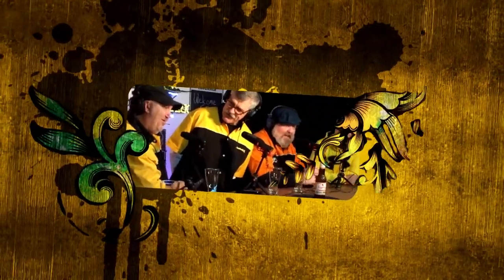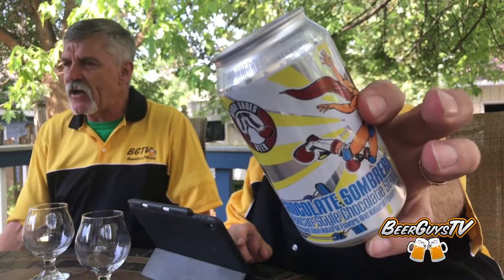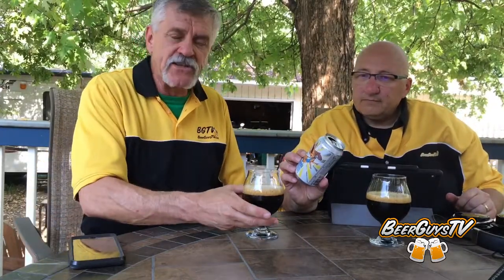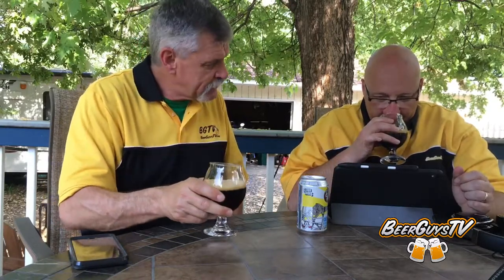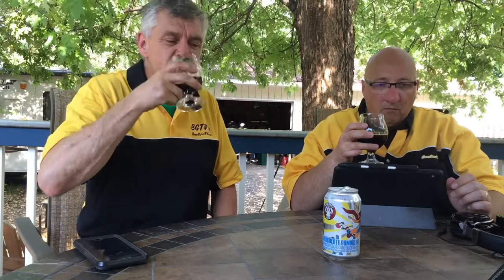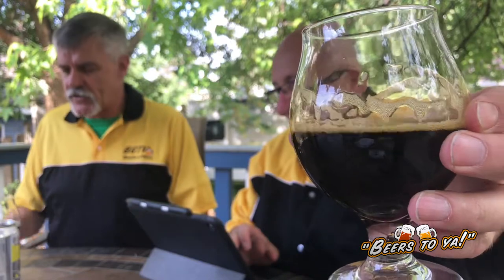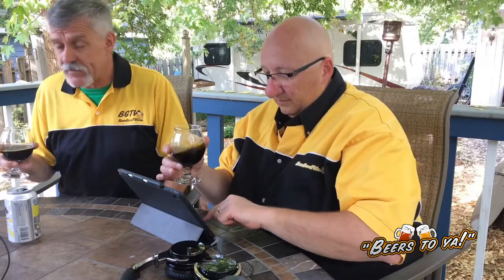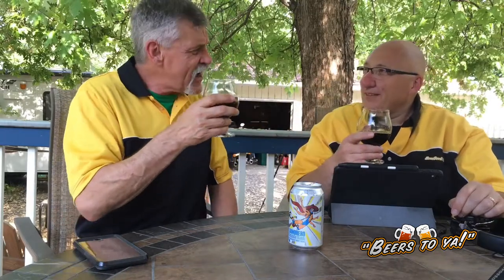BeerGuysTV BrewCast Clown Shoes Chocolate Sombrero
We put on our clown shoes and check out this chocolaty stout from, umm, Clown Shoes Brewing. Chocolate Sombrero is a chocolate stout made with chili’s. The name is descriptive but does it live up to its name? Our review tells all.